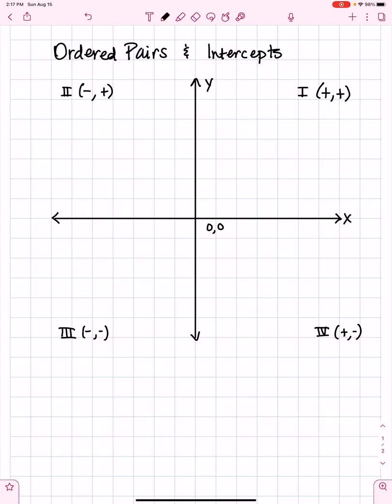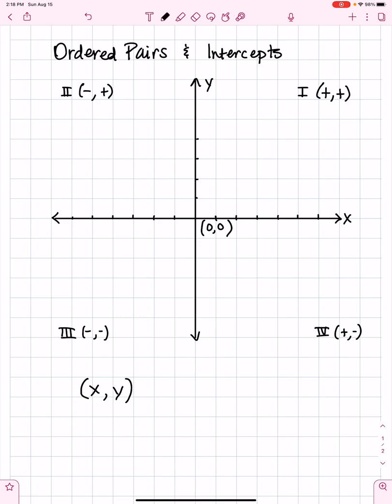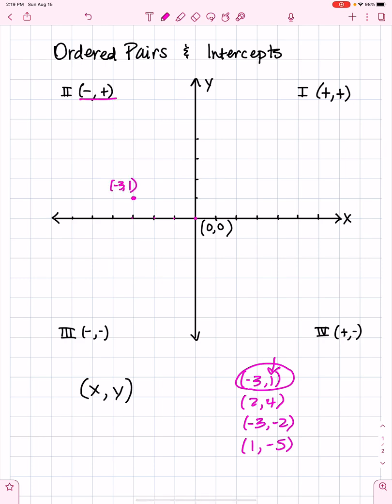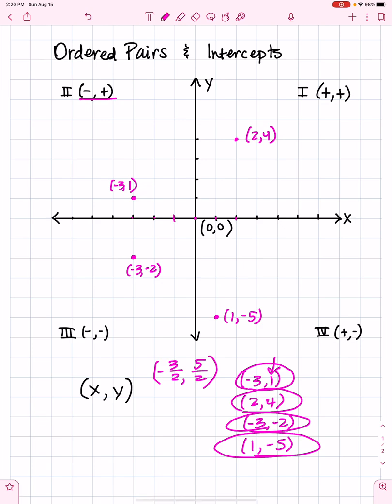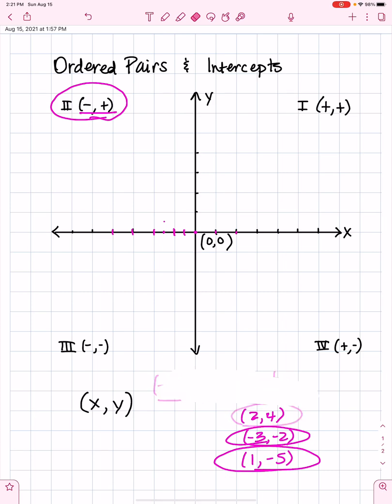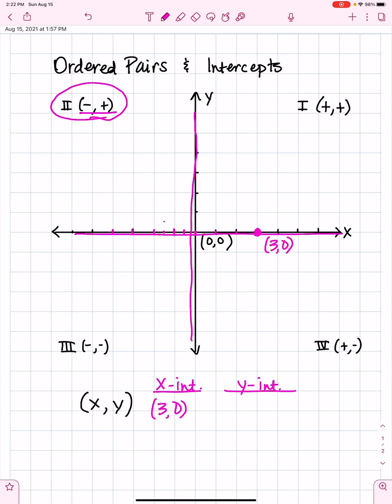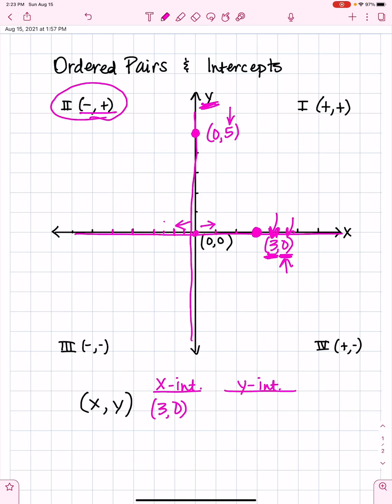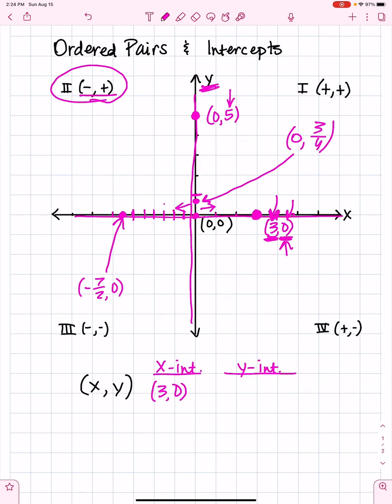AS-Ordered Pairs & Intercepts